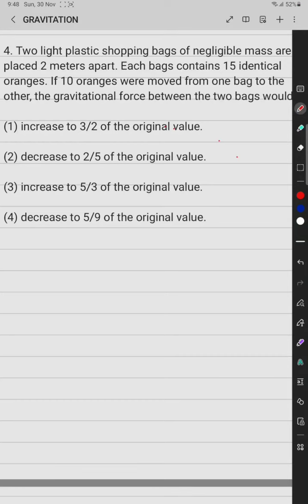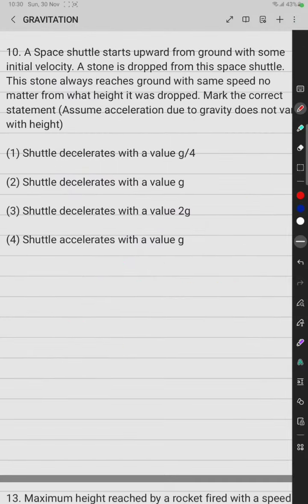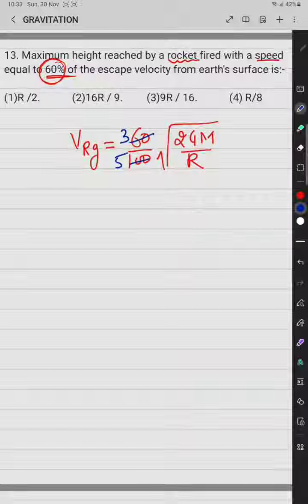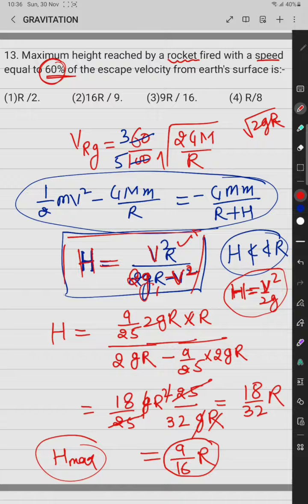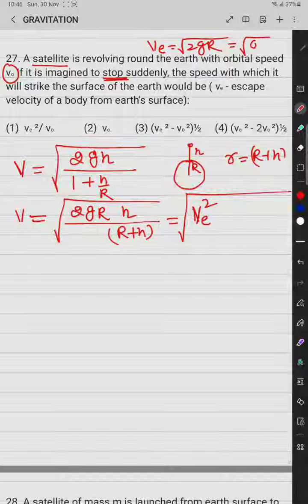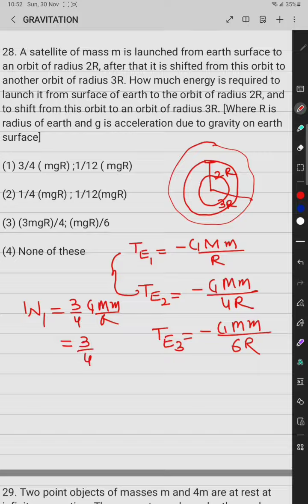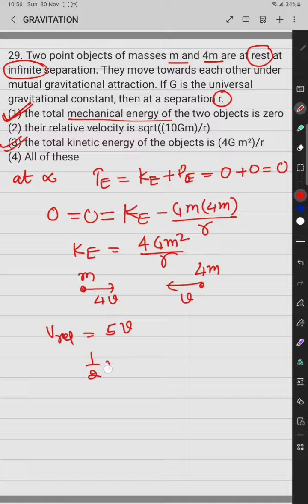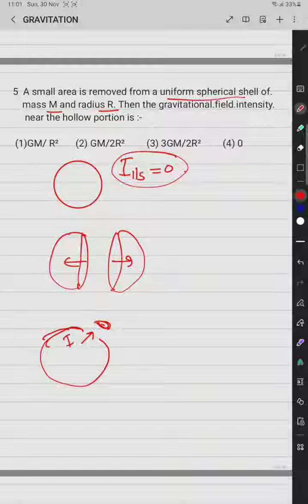GRAVITATION SRG NEET